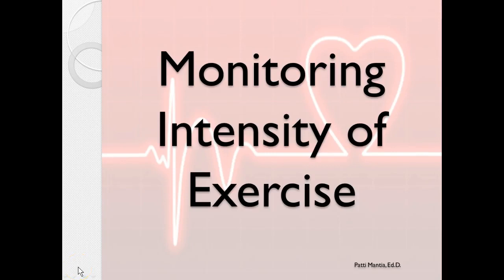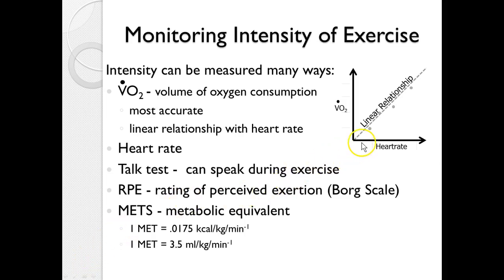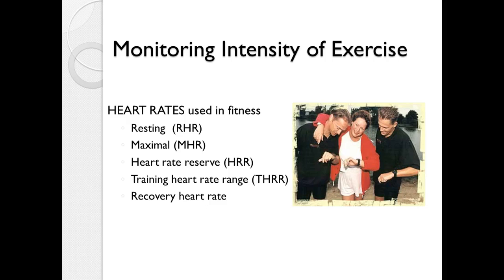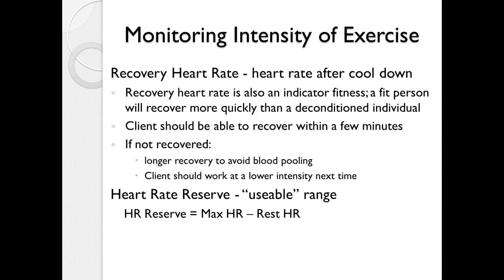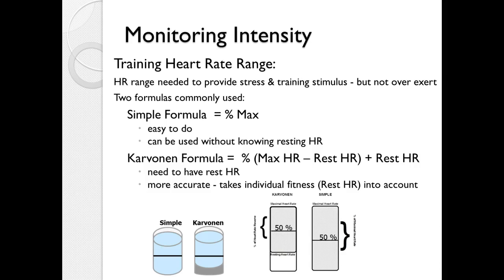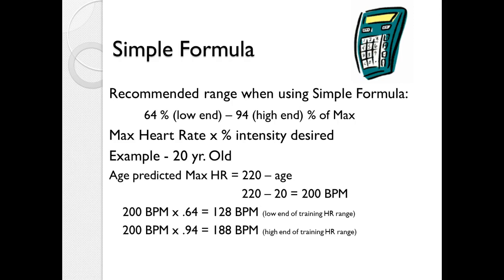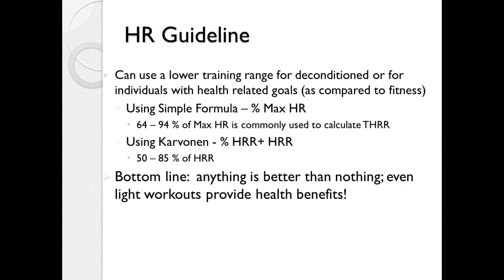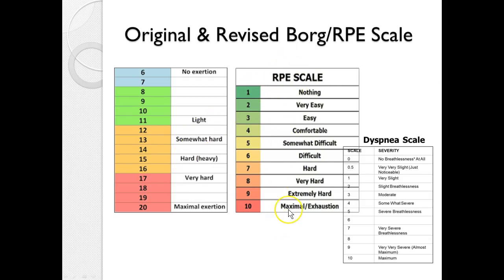Heart Rate Calculations for Health Fitness Professionals